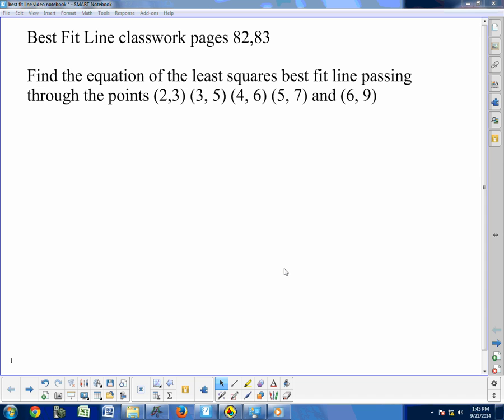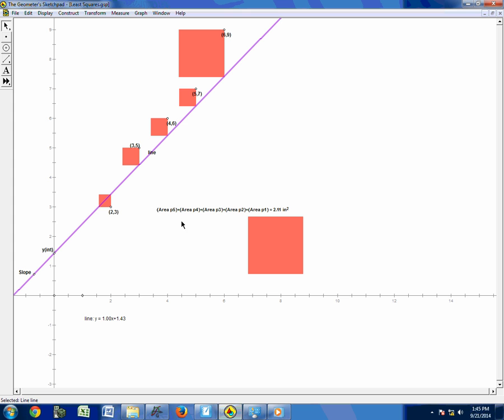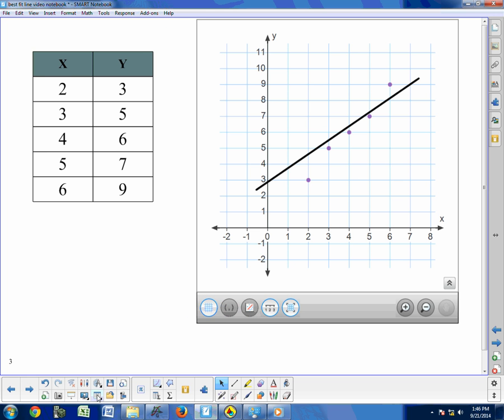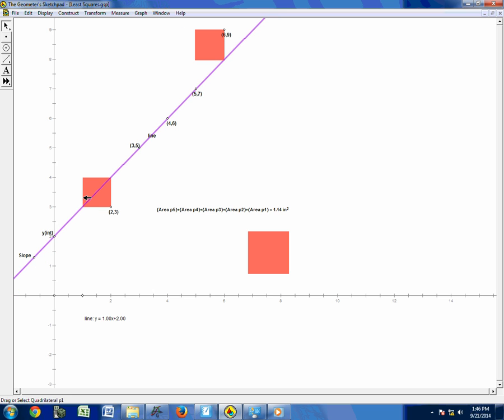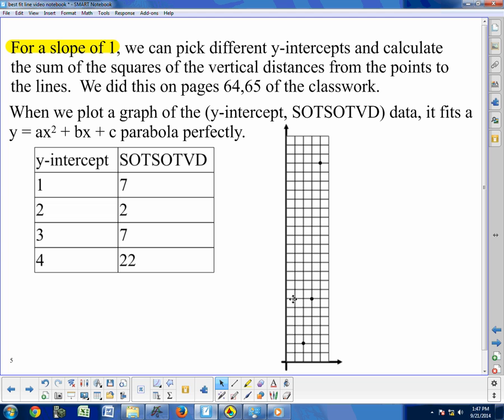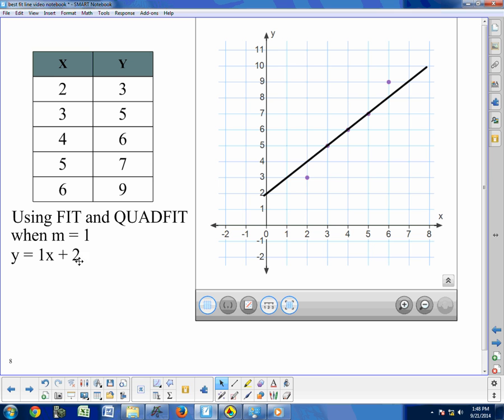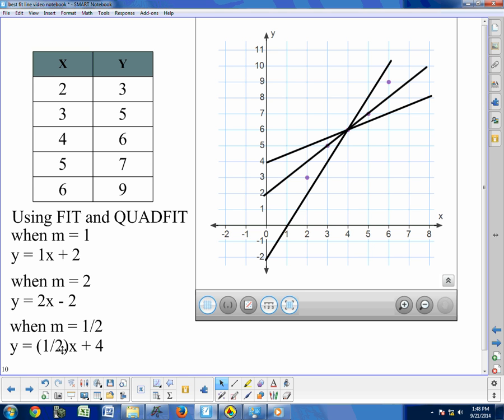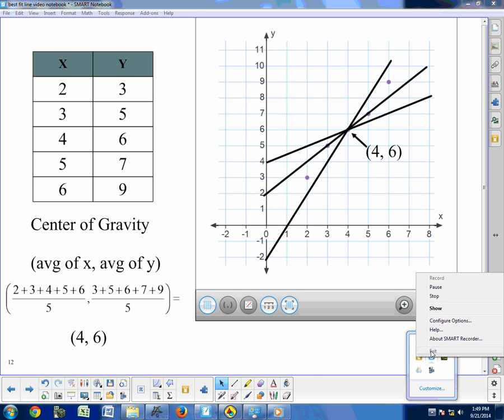ma2 best fit line part 1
finding the equation of the least squares best fit line, part 1 programs FIT and QUADFIT to find best fit y-intercept for a given slope, center of gravity